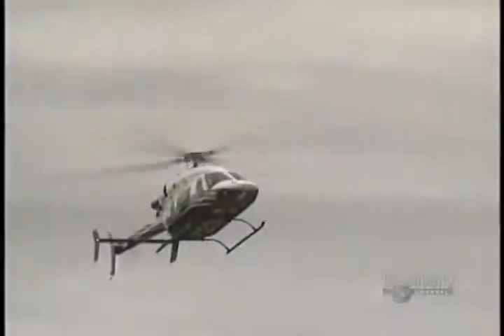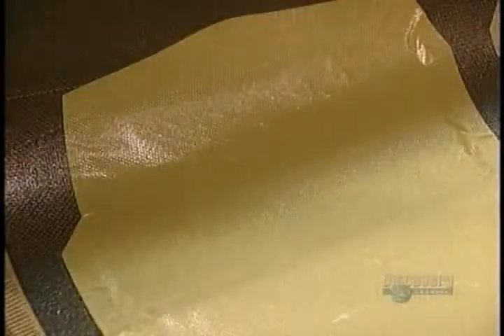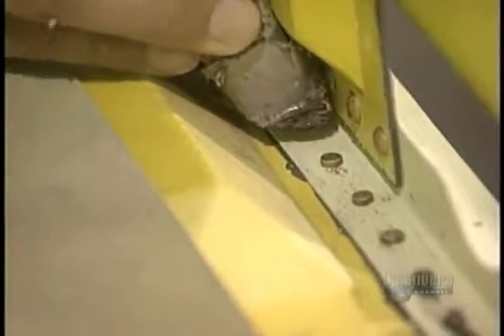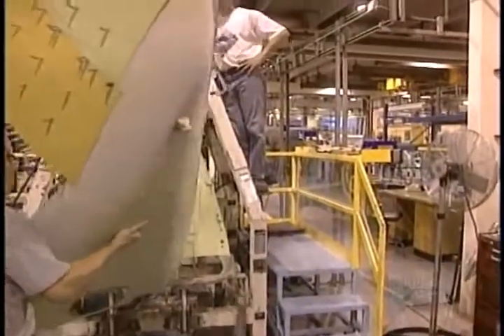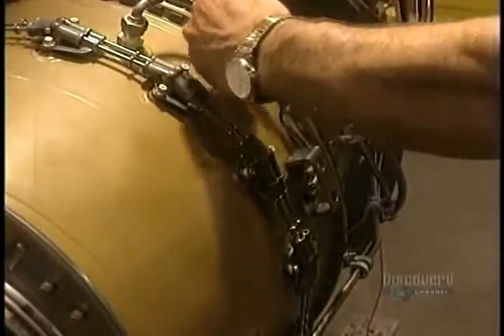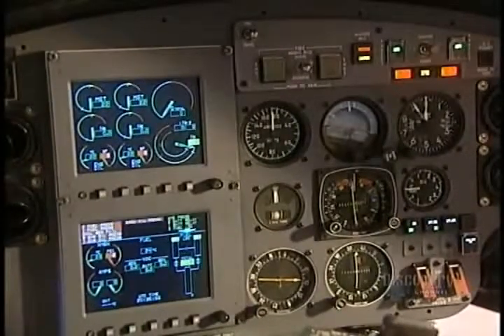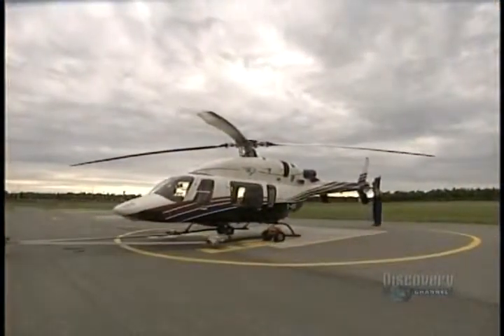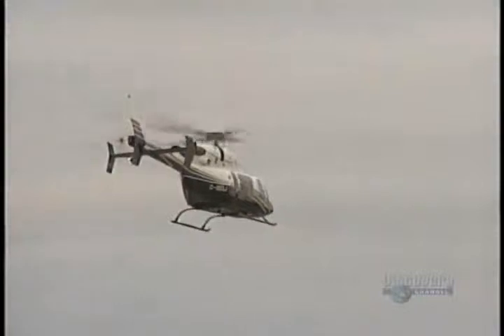How It's Made: Helicopters